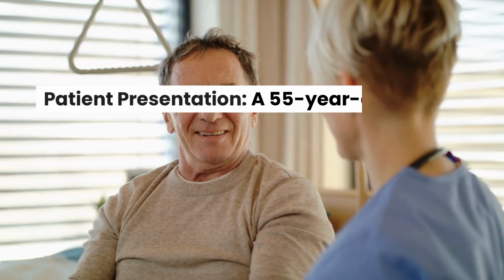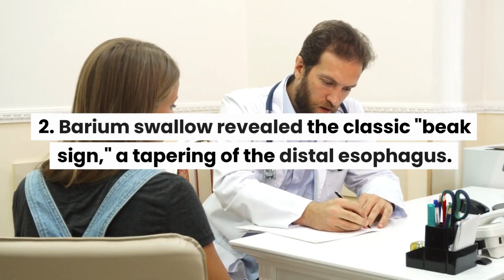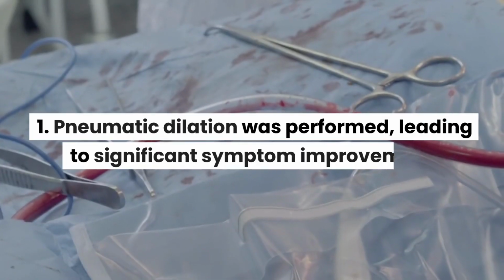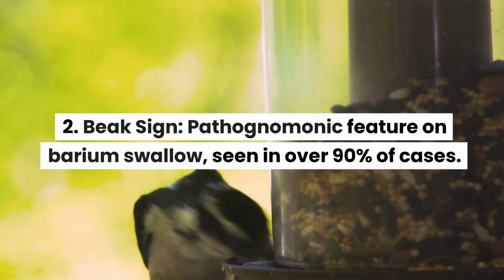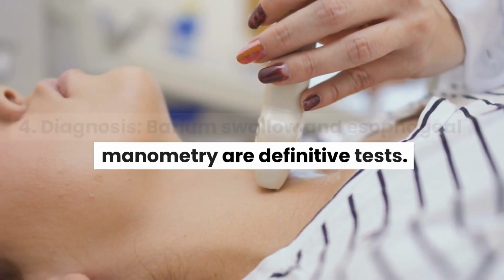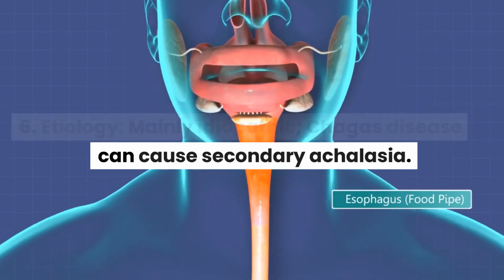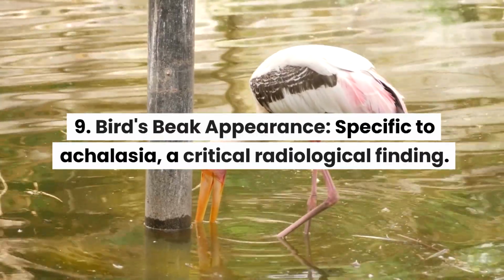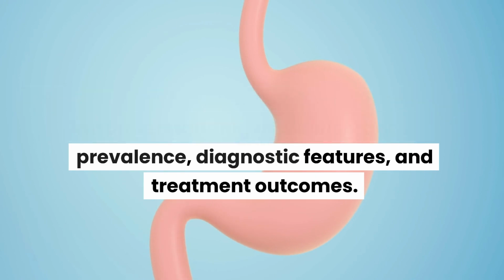CASE STUDY: DIAGNOSING ACHALASIA THE "BEAK SIGN" IN A PATIENT GUIDE TO ESOPHAGEAL MOTOR DISORDERS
Introduction:
Achalasia is a rare esophageal disorder affecting around 1 in 100,000 individuals annually. This high-yield case study explores the diagnosis of achalasia in a 55-year-old patient, specifically highlighting the "beak sign" on a barium swallow.

Patient Presentation:
A 55-year-old patient presented with chronic dysphagia, regurgitation, and weight loss over six months.

Evaluation and Findings:

    Physical examination was normal.
    Barium swallow revealed the classic "beak sign," a tapering of the distal esophagus.
    Esophageal manometry confirmed achalasia, with specific findings consistent with Type II achalasia (most common subtype, accounting for approximately 65% of cases).

Treatment:

    Pneumatic dilation was performed, leading to significant symptom improvement.

Exam-Focused Facts:

    Achalasia: Motor disorder, incidence of 1 in 100,000/year.
    Beak Sign: Pathognomonic feature on barium swallow, seen in over 90% of cases.
    Symptoms: Dysphagia (90% of patients), regurgitation (85%), chest pain, weight loss.
    Diagnosis: Barium swallow and esophageal manometry are definitive tests.
    Treatment Options: Heller myotomy (90% success); pneumatic dilation (70-80% success).
    Etiology: Mainly idiopathic; Chagas disease can cause secondary achalasia.
    Differential Diagnosis: Structural and functional esophageal disorders.
    Prognosis: Symptomatic relief achievable, but ongoing management needed.
    Bird's Beak Appearance: Specific to achalasia, a critical radiological finding.

Conclusion:
Recognizing the "beak sign" is key to diagnosing achalasia and providing targeted treatment. The inclusion of relevant statistics enhances the understanding of the disorder's prevalence, diagnostic features, and treatment outcomes.

Refer to gastroenterology textbooks, clinical guidelines, and research articles for detailed insights.